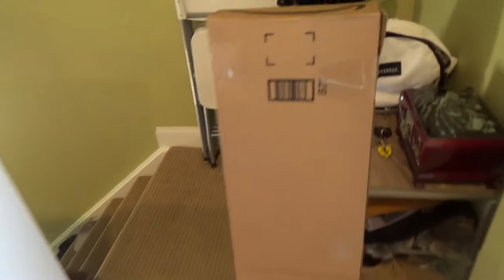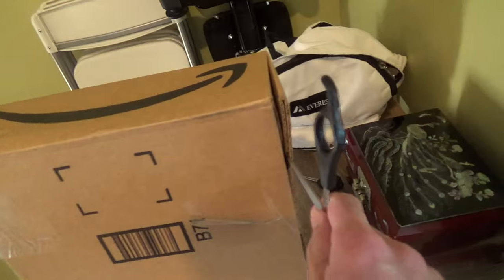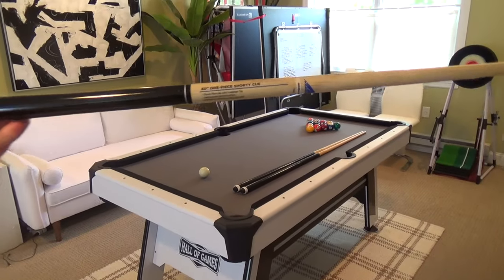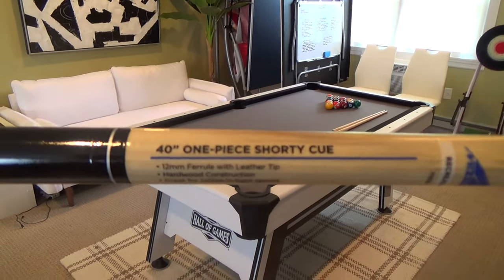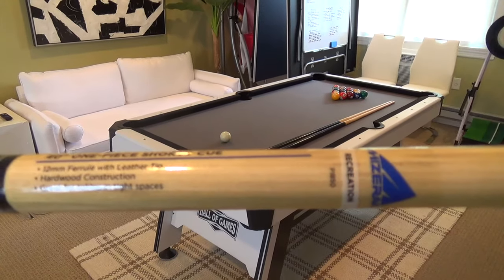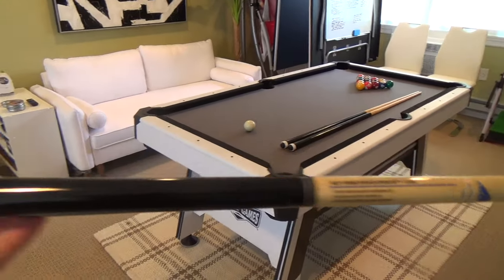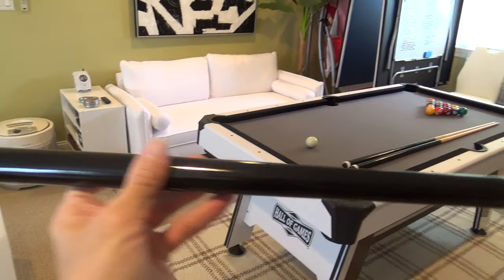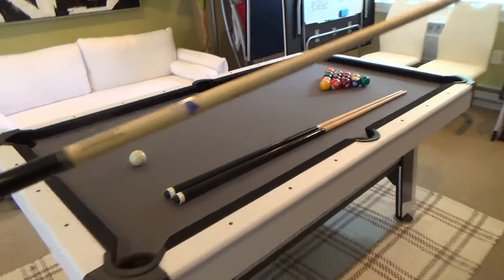MIZERAK SHORTY CUE 40 INCH SHORTY POOL CUE STICK BILLIARDS STICKS UNBOXING AND CUSTOMER REVIEW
MIZERAK SHORTY CUE 40 INCH SHORTY POOL CUE STICK NATURAL AND BLACK BILLIARDS STICK ON AMAZON (affiliate link) An unboxing and look at and customer review of my new Mizerak 40 inch shorty cue billiards stick or pool stick and I recently got a 6 foot Hall of Games pool table or billiards table for my 1 bedroom co-op and some of the shots are in close quarters and this shorter pool stick helps out with those and with a demo or demonstration of playing pool on my channel there will be videos of all kinds of product reviews, demonstrations and walkarounds of products from stores like Amazon, Costco, Walmart, Target, Sam's Club, Dollar Tree, Big Lots and more showing what the items look like up close, their features, how they work and my general opinion of them.